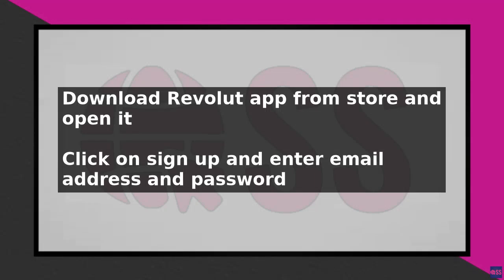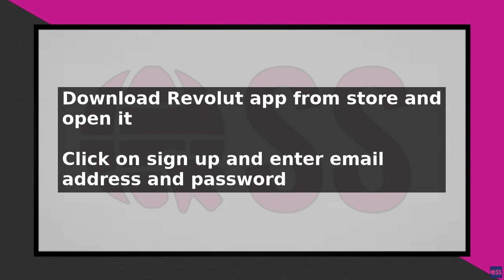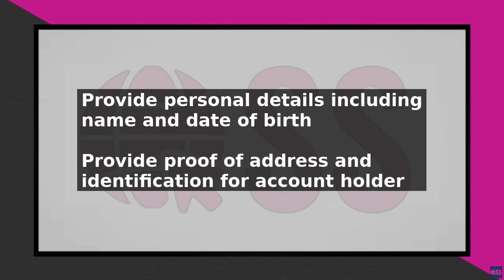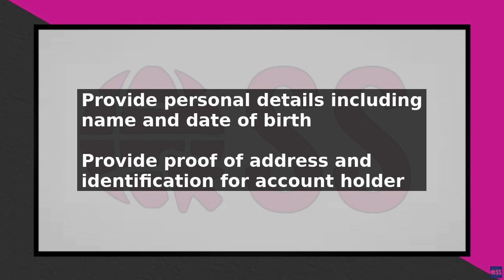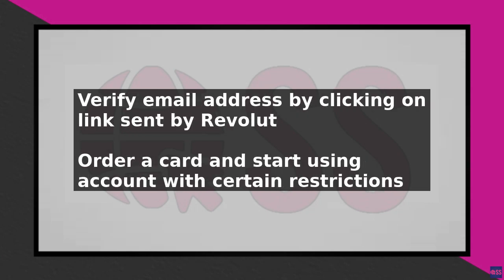How To Set Up Revolut Under 18 (2025)